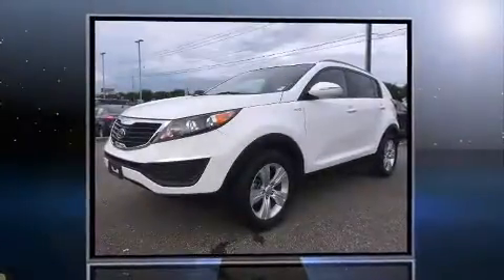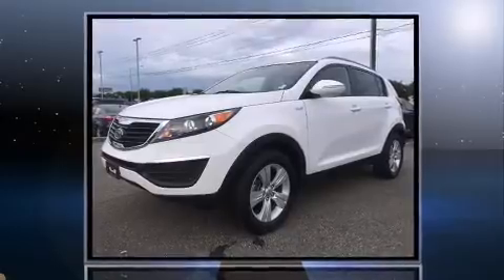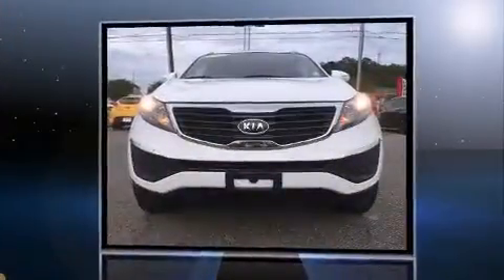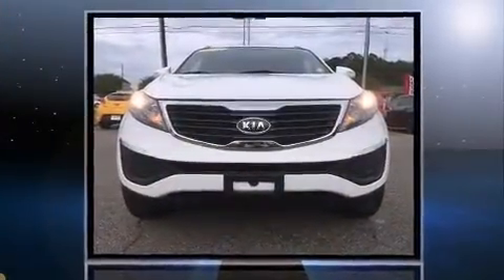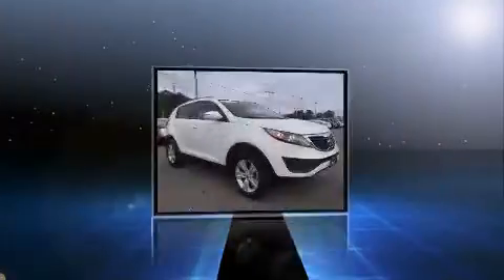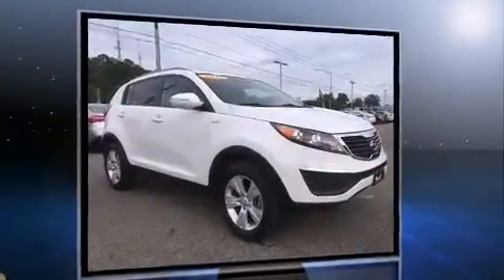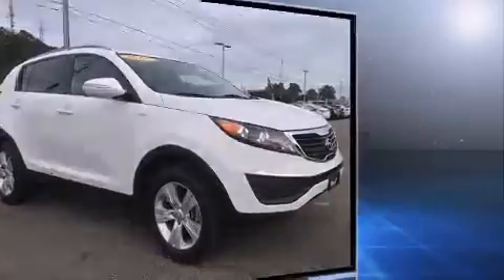2012 Kia Sportage LX (A6) in Montgomery, AL 36117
Brewbaker Preowned
300 Eastern Blvd.

Take command of the road in the 2012 Kia Sportage. It features an automatic transmission, all-wheel drive, and a 2.4 liter 4 cylinder engine. Top features include a split folding rear seat, delay-off headlights, a rear window wiper, a trip computer, front bucket seats, tilt steering wheel, an overhead console, and more. In the event of a rollover collision, side curtain airbags provide additional protection for outboard seated passengers. A Carfax history report provides you peace of mind by detailing information related to past owners and service records. Our team is professional, and we offer a no-pressure environment. They'll work with you to find the right vehicle at a price you can afford. Come on in and take a test drive!